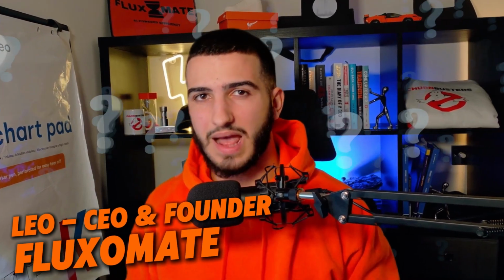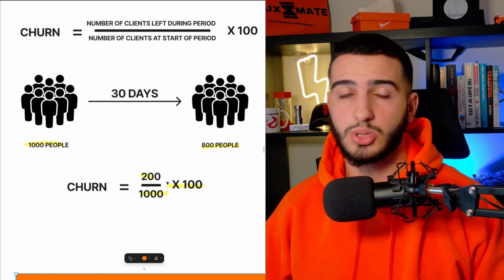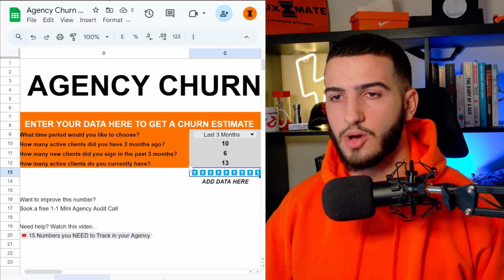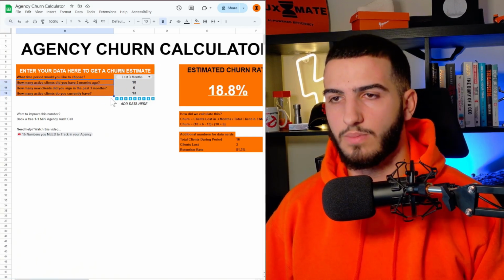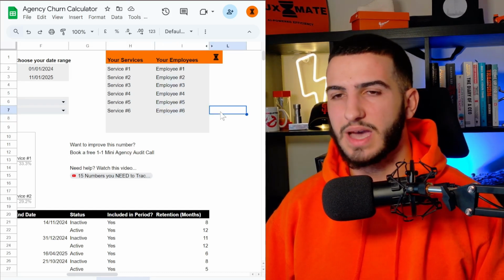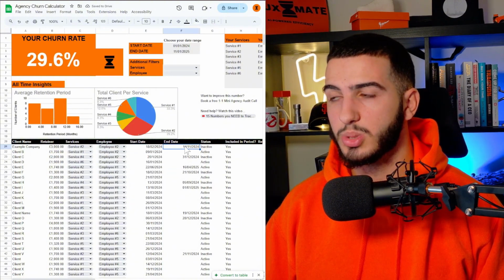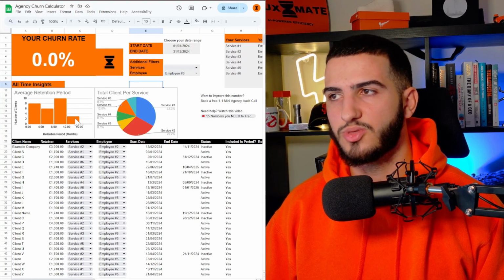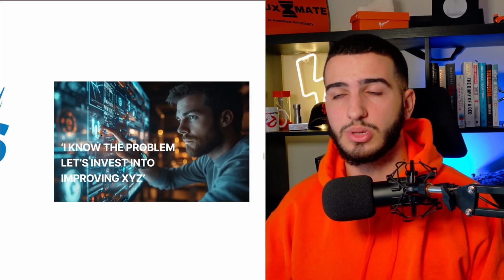How to Calculate and Track Your Agency’s Churn Rate